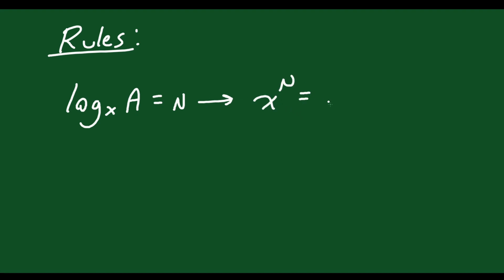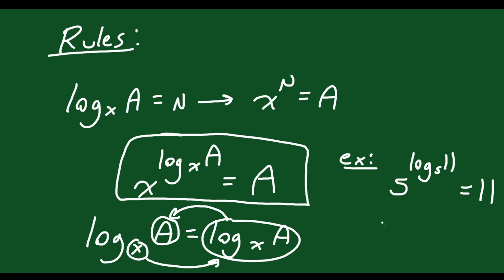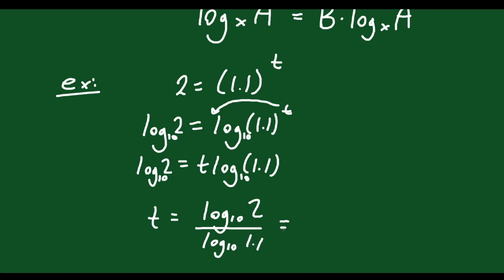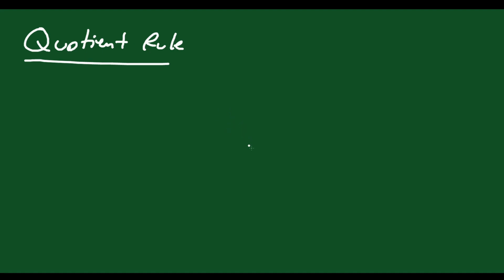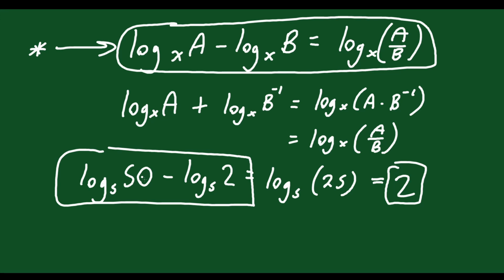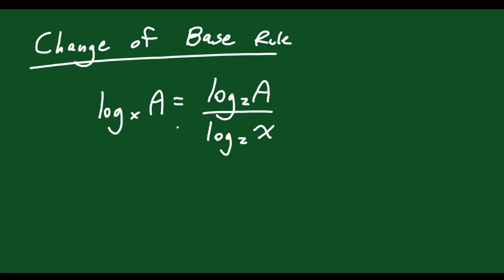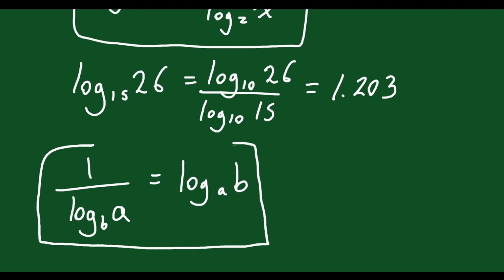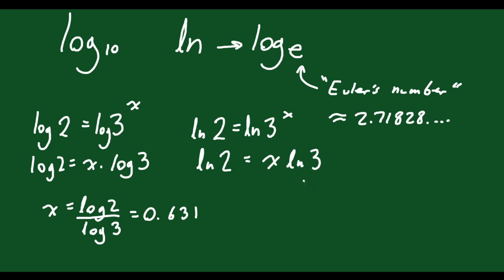Logarithm Rules and Examples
Here we look at some problems utilizing each of the rules for logarithms.